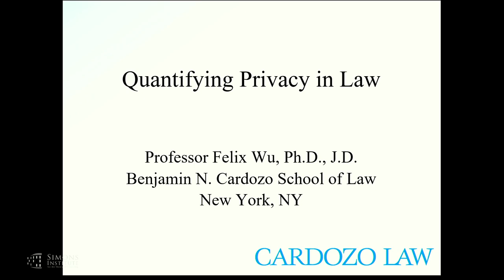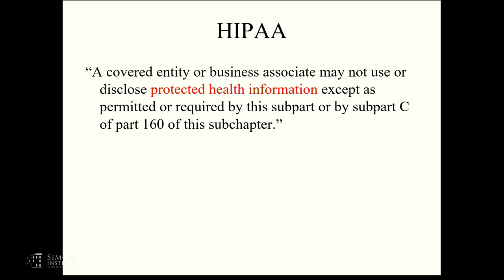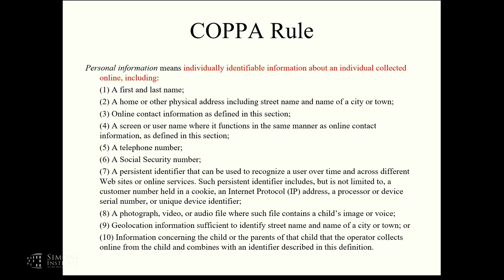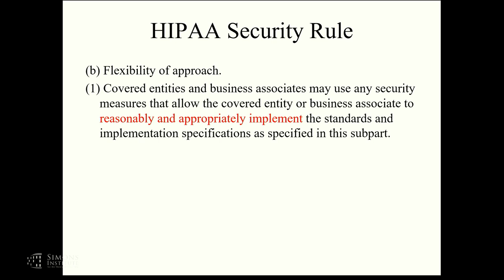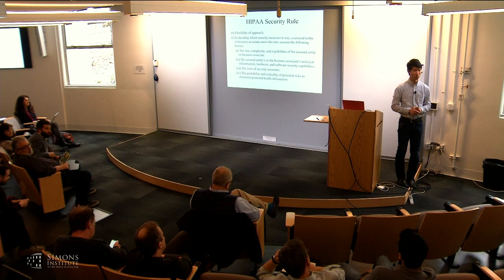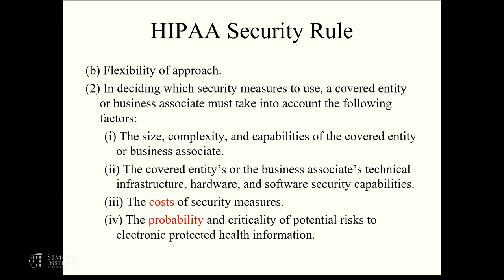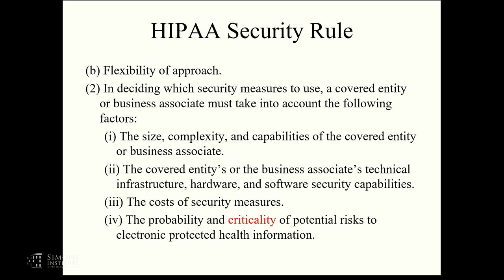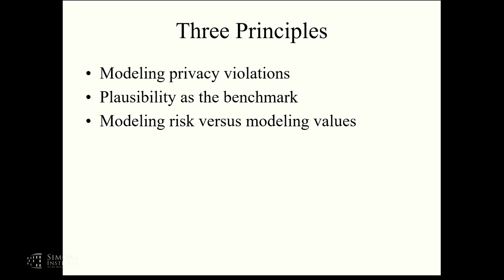Quantifying Privacy in Law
Felix Wu (Cardozo School of Law)
Data Privacy: From Foundations to Applications